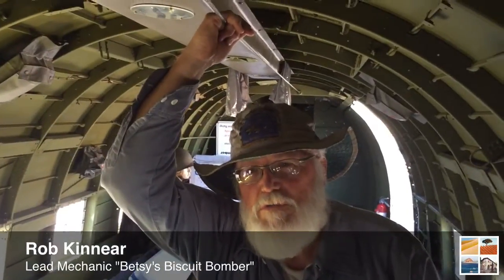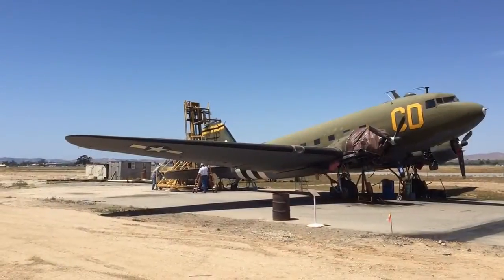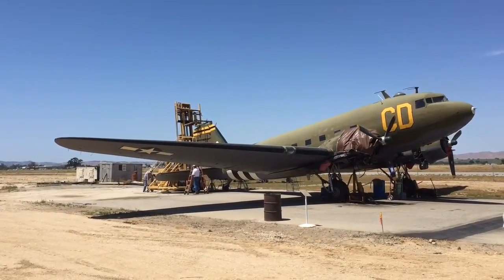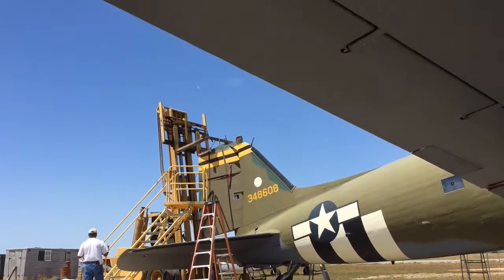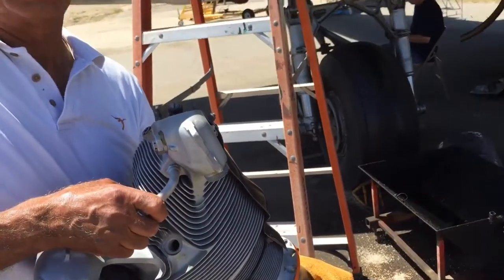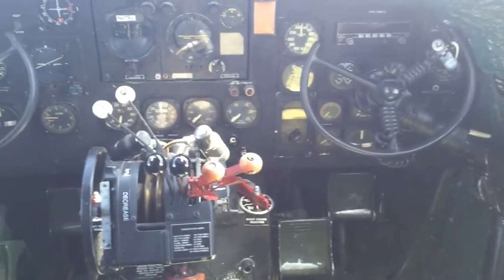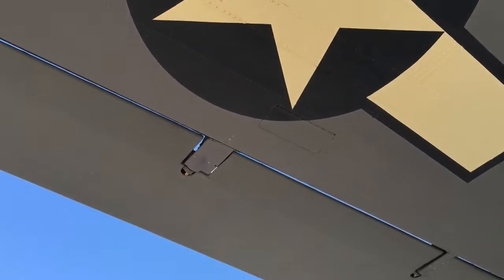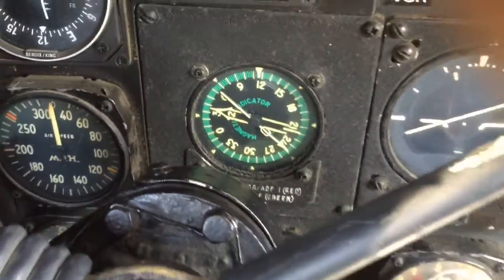Inside a World War II-era Douglas C-47 airplane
Meet the mechanics that keep Betsy's Biscuit Bomber, a Douglas C-47, flying, and get a look inside the World War II cargo plane. It is based at the Estrella Warbirds facility in Paso Robles, California. | Video by David Middlecamp

The Tribune is the leading news organization in San Luis Obispo County. We've been providing our community with news and information about California's Central Coast for 145 years — and counting! Visit us at SanLuisObispo.com.